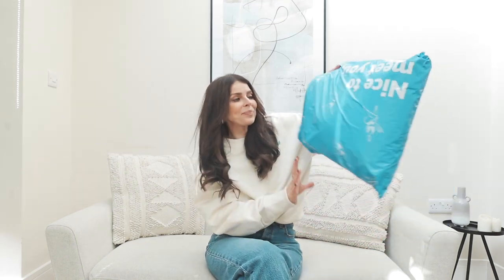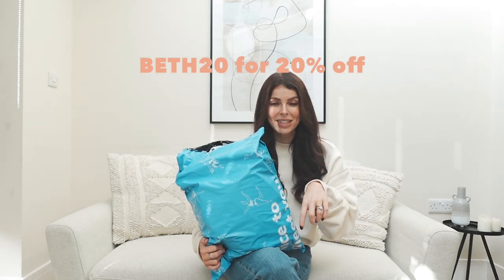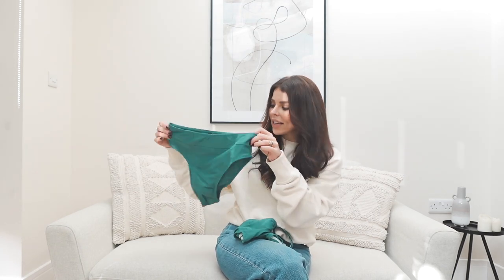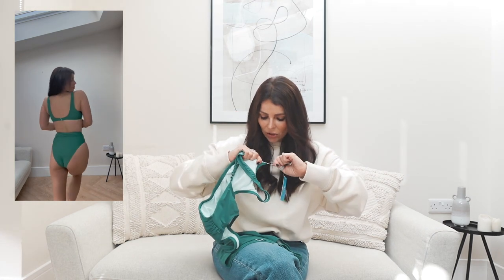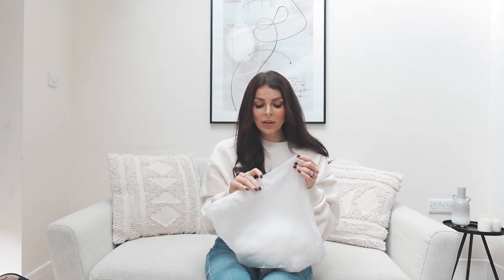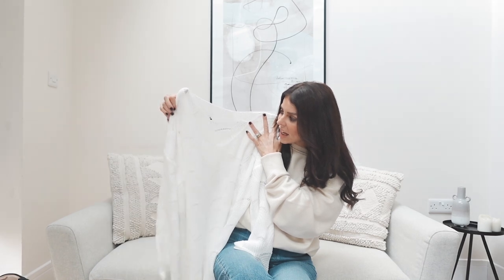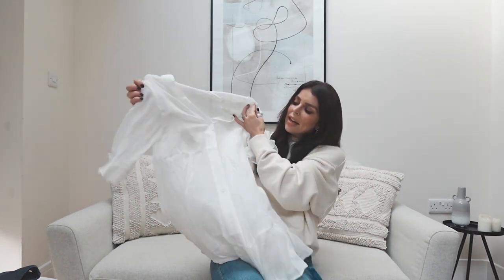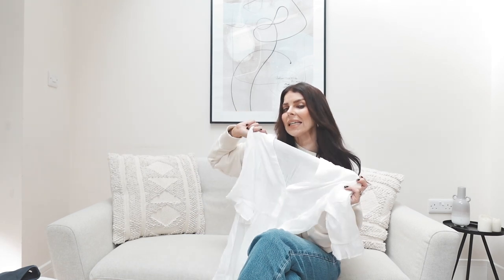SPRING HAUL 2023 | CUPSHE SWIMWEAR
SPRING HAUL 2023
SUMMER SWIMWEAR HAUL
BIKINI HAUL
SUMMER OUTFITS
HOLIDAY HAUL
VACATION BIKINI HAUL
FLATTERING BIKINIS

BIKINI , SWIMSUIT AND BEACH OUTFITS LINKS

Follow my shop @beth_bartram on the @shop.LTK app to shop this post and get my exclusive app-only content!

SWEATSHIRT
LEVI JEANS

This means that, if you buy something using my link, I can earn a small amount of commission from that particular sale. Thank you so much for all of your support!